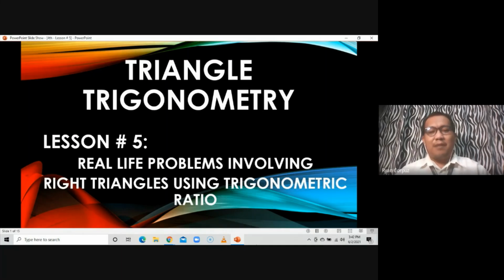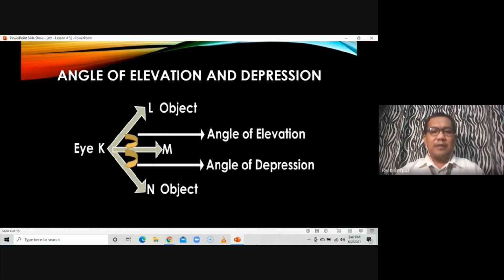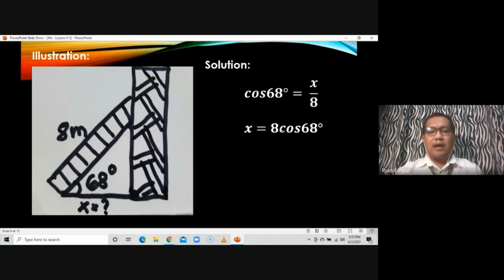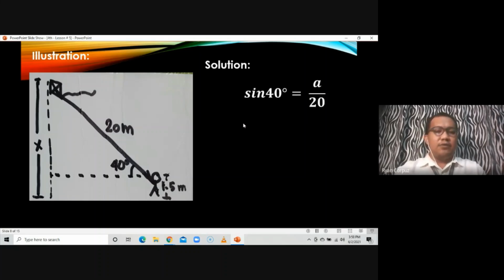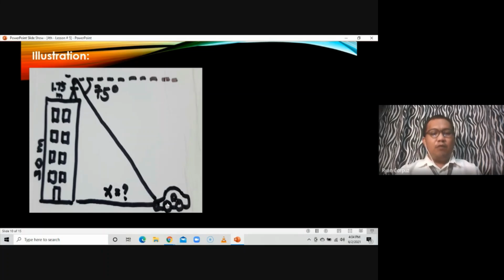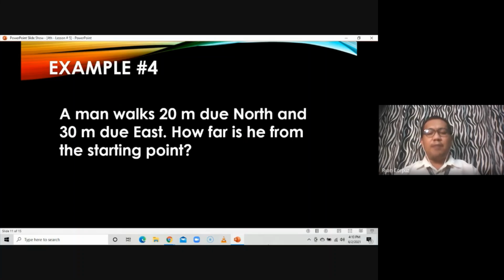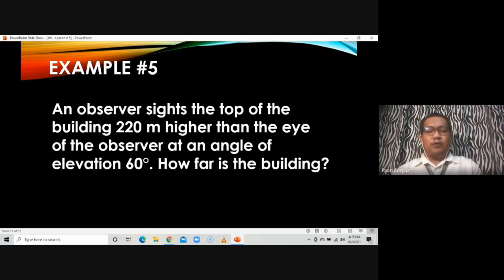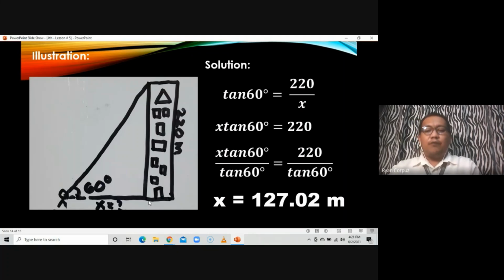Real-Life Problems About Right Triangles Using Trigonometric Ratios - The SIR IGOP Style of Teaching